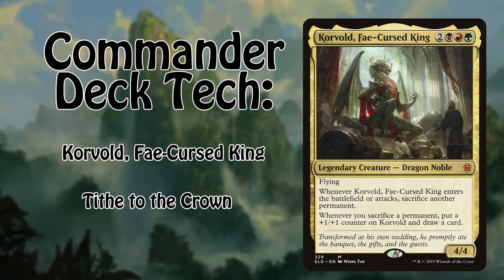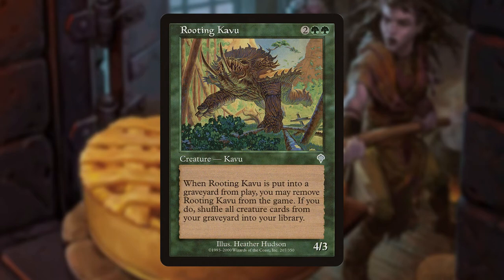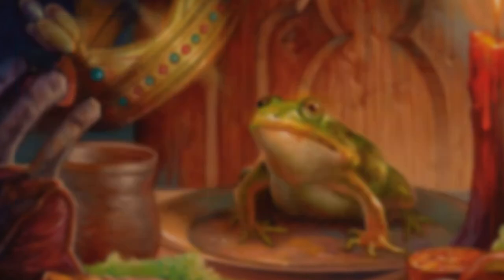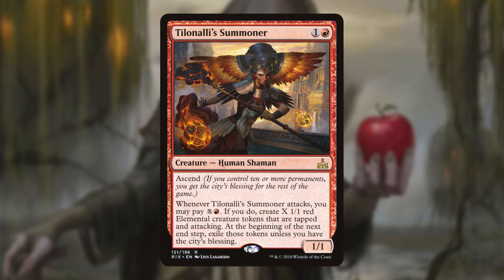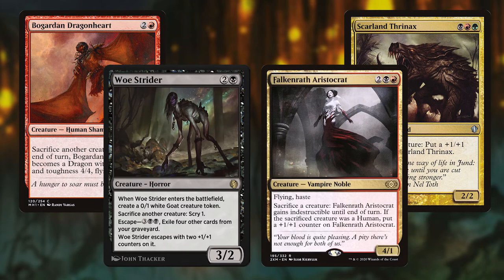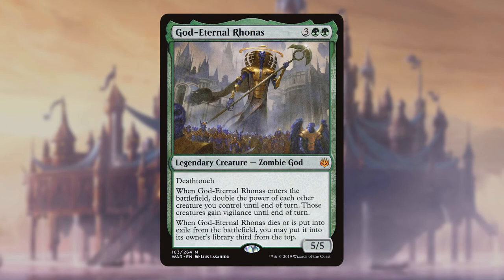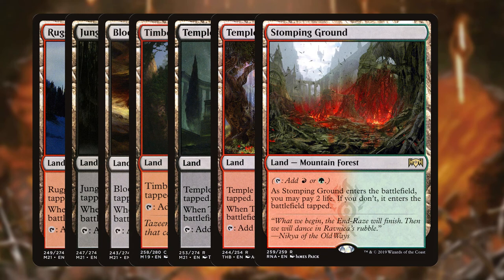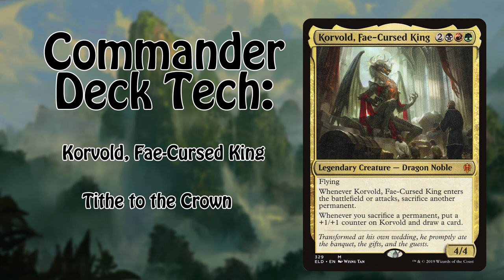Commander Deck Tech | Korvold, Fae-Cursed King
All must pay to the crown! Today, we're looking at Tyler's build for Korvold, the Fae-Cursed King! Feed things to the dragon, smash face, and reap the rewards!